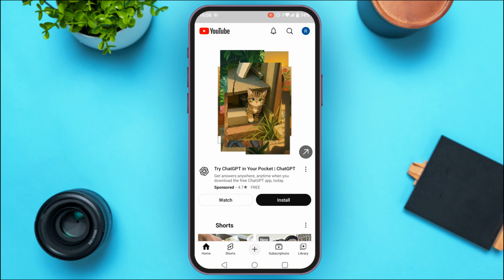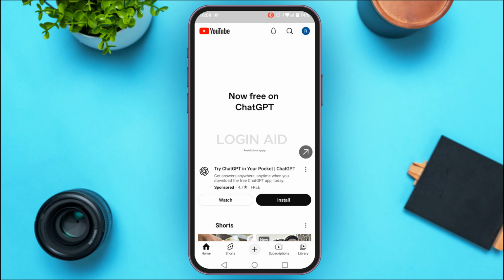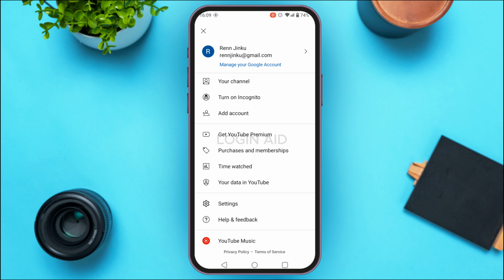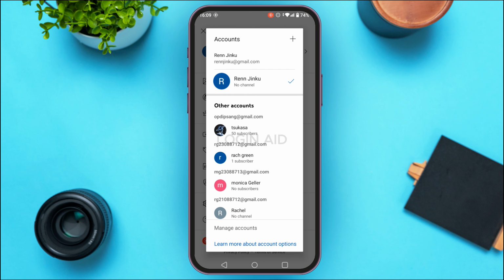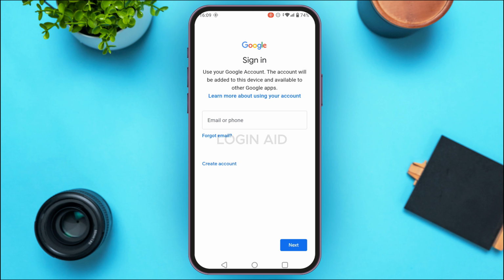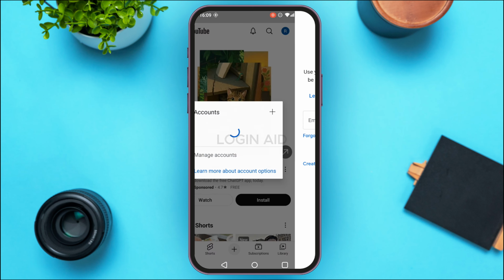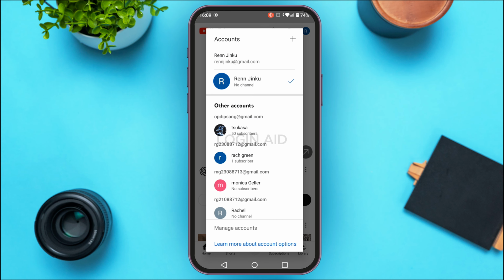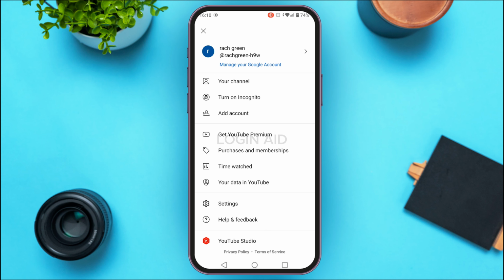How To Sign In To YouTube | Login To YouTube Account 2025